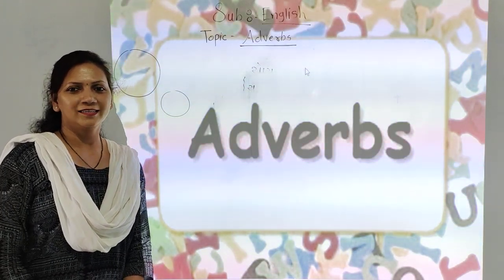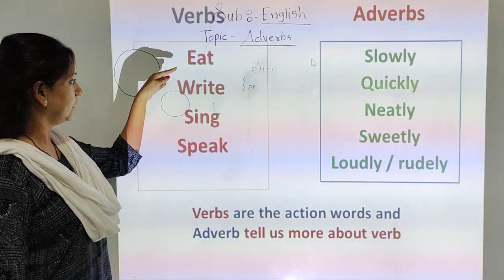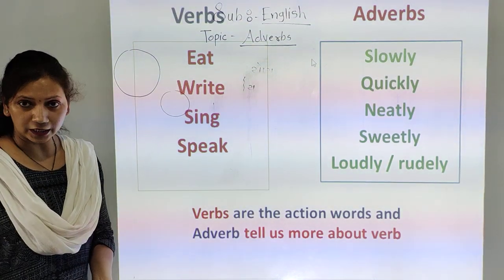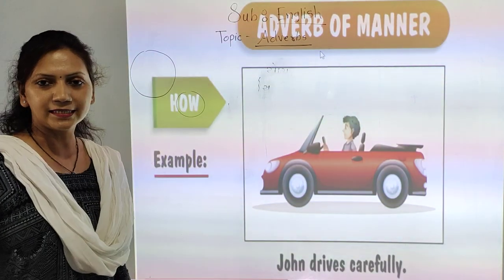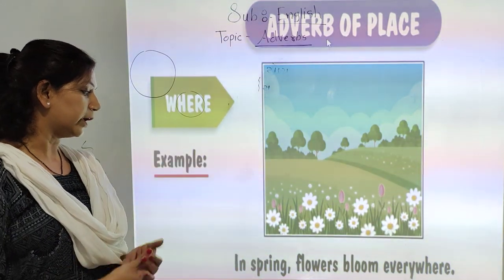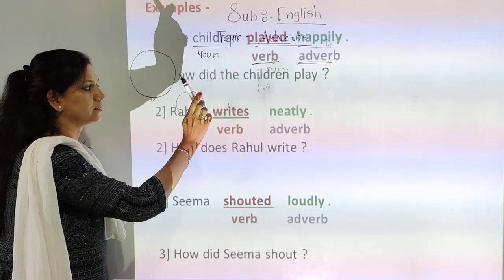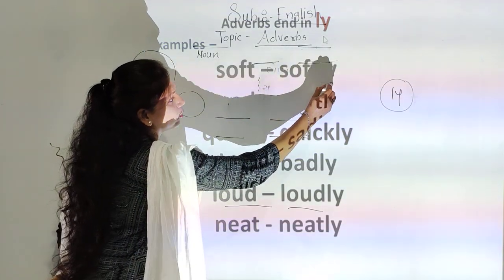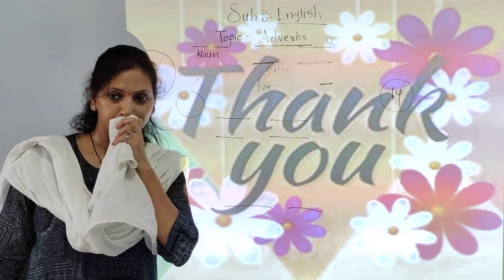Adverbs class 1st